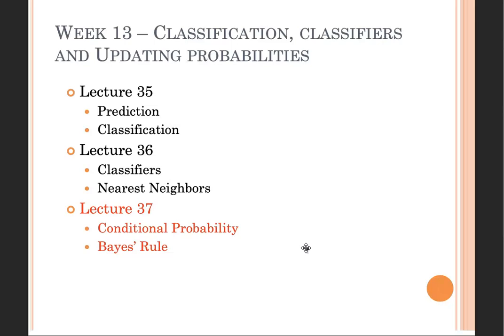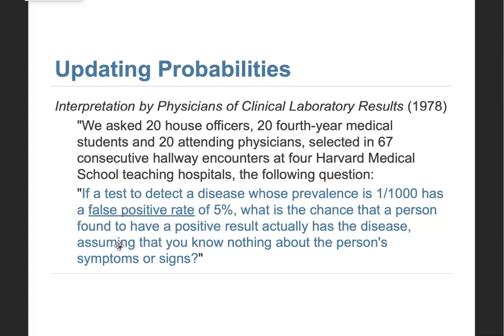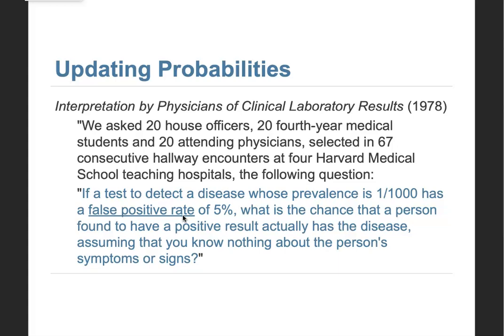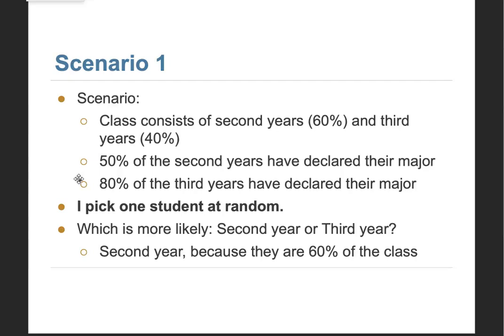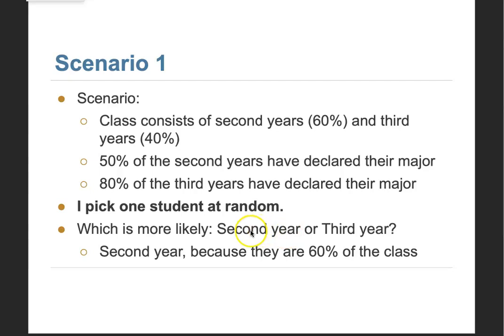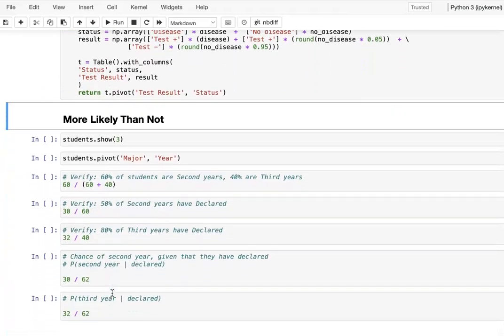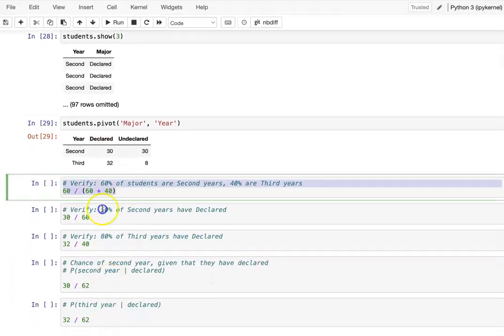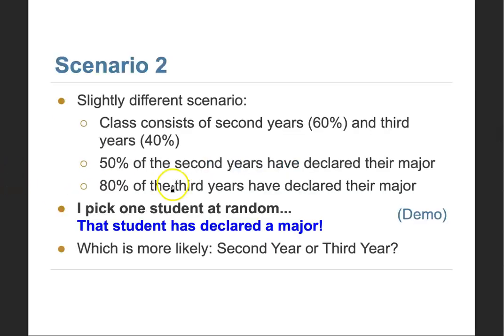COMSC156Lecture37 1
Lecture 37 - Updating Probabilities
Conditional probability & Examples